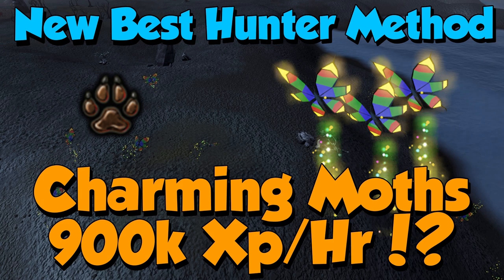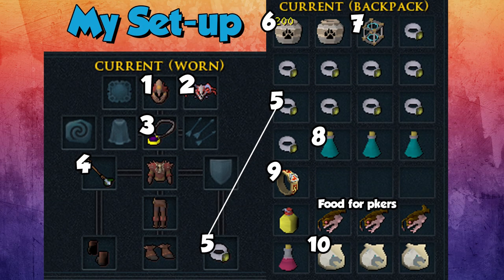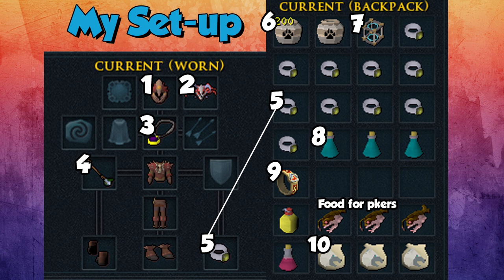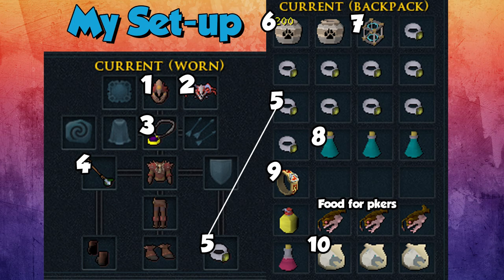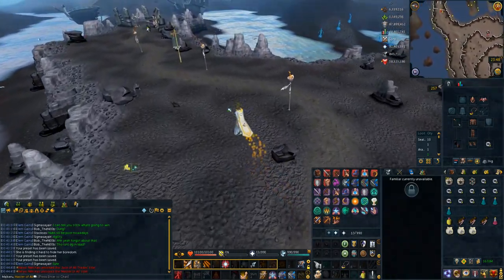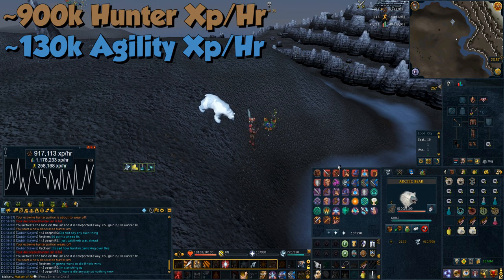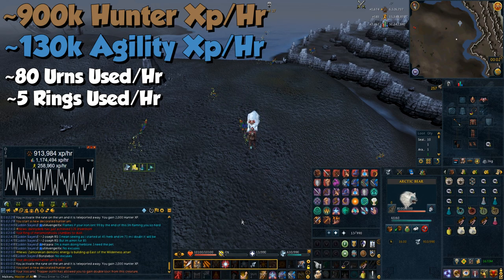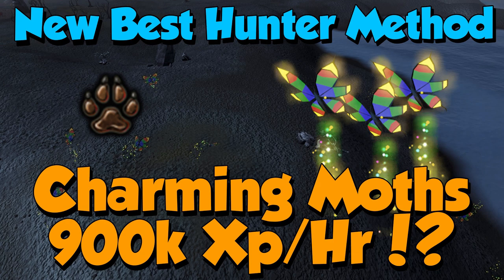New Best Hunter Method - Charming Moths [Runescape 3] 900k Hunter & 130k Agility Xp/hr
This is my video showcasing how overpowered Charming Moths are post hunter modernisation. They're the new best hunter xp/hr in the game right now.